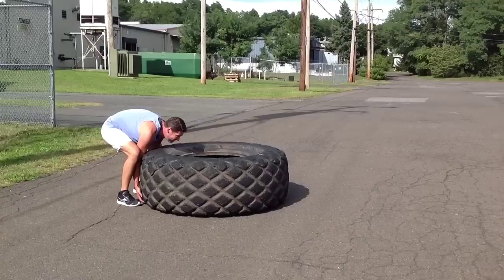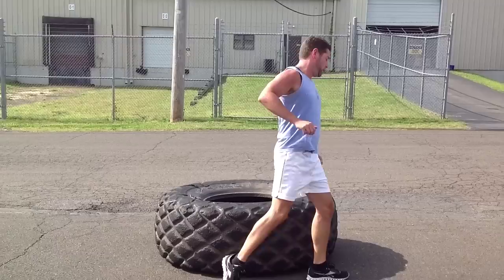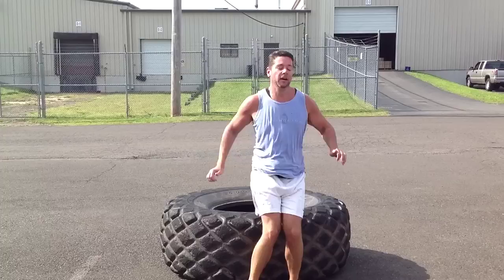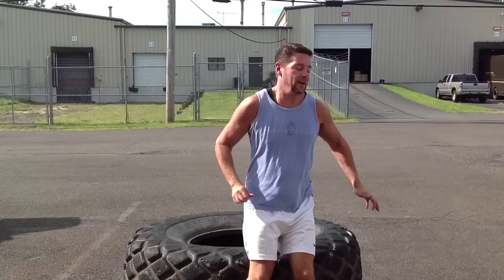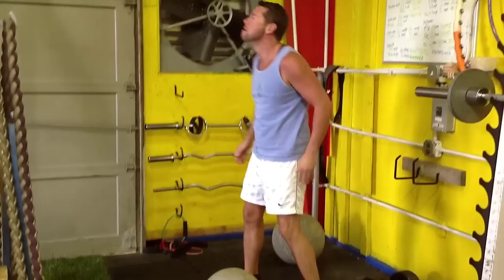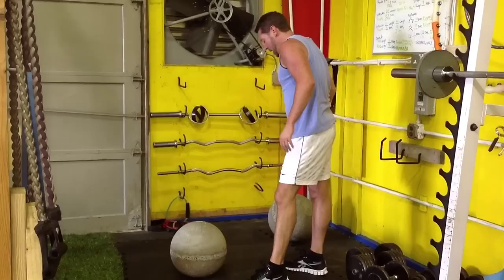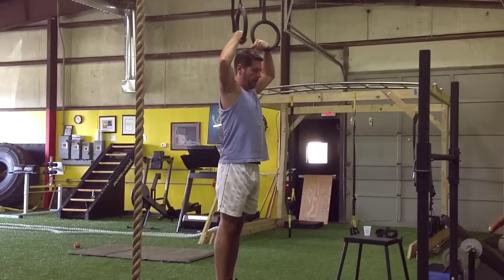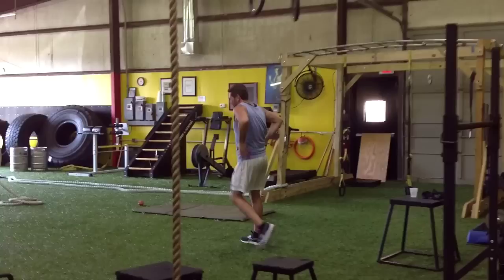Eric Being Extreme!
Eric, just waltzing through another unforgettable workout at Extreme Fitness Personal Training. In over 3 years of weekly training, he's never done the came workout twice...THAT'S WHY WE ROCK!!!